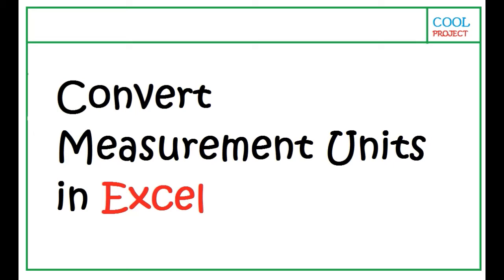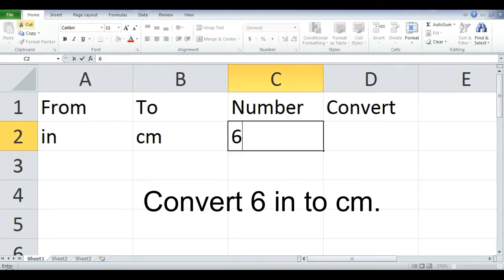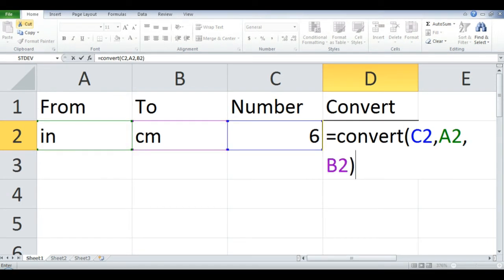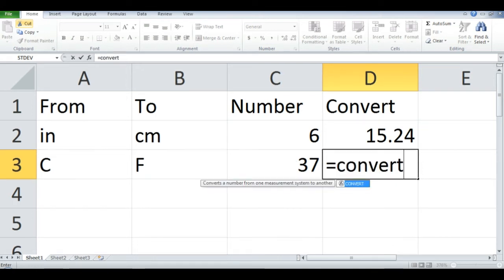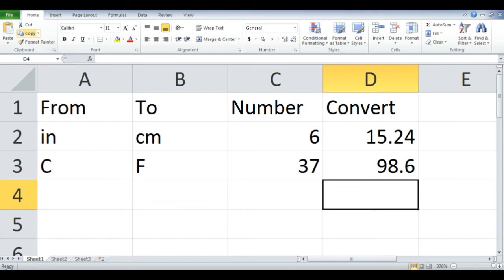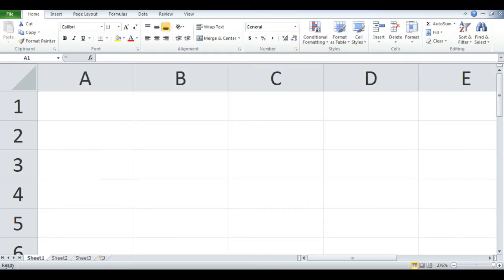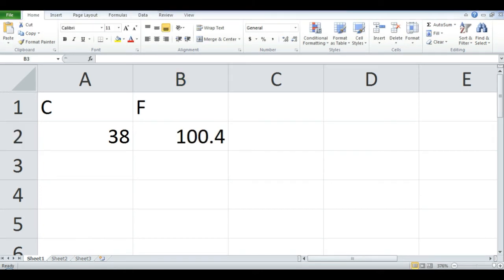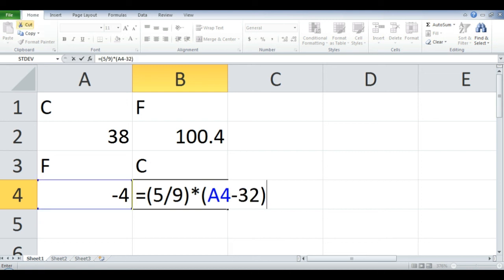Convert Measurement Units in Excel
How to convert measurement units in Excel.